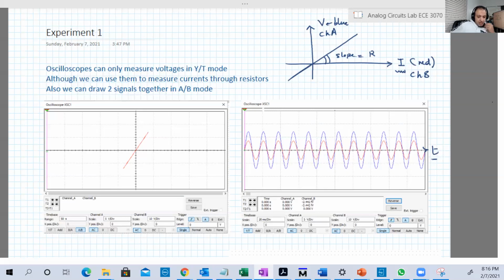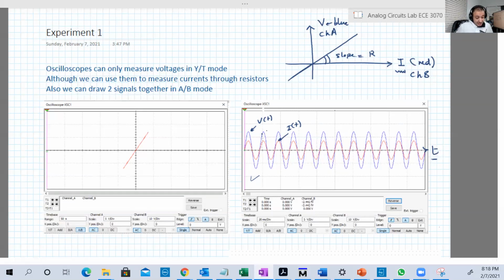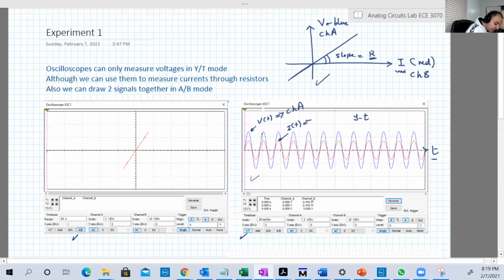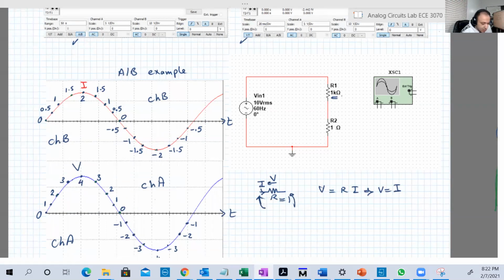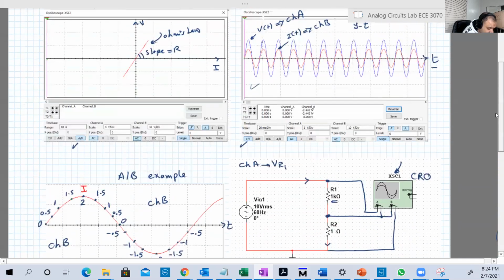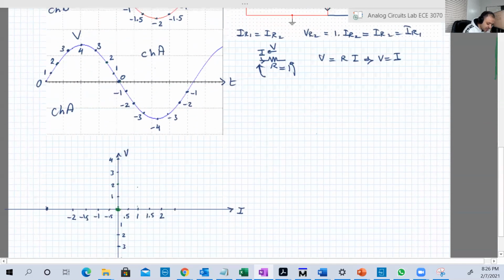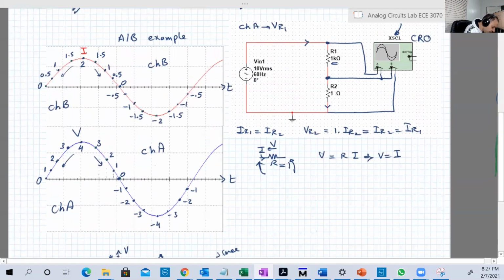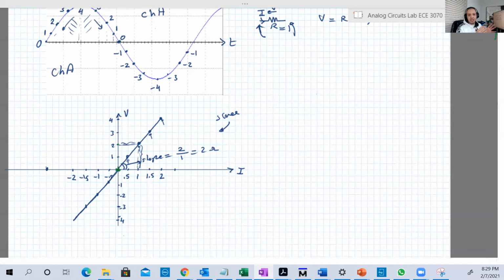lab 2a parameter sweep with oscilloscope in multisim - how to apply parameter in a practical lab